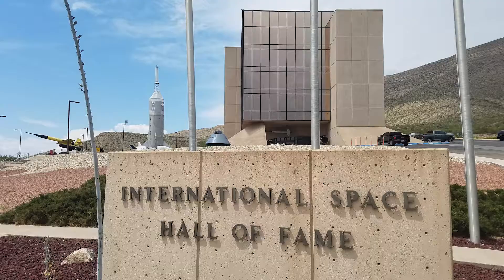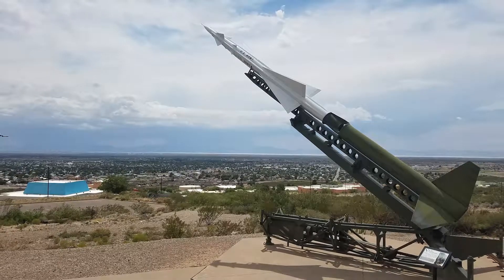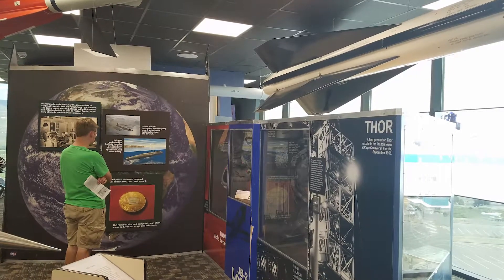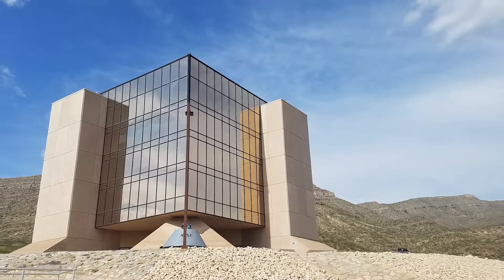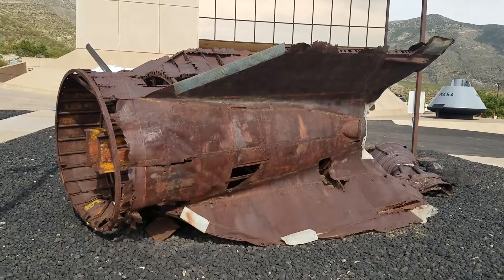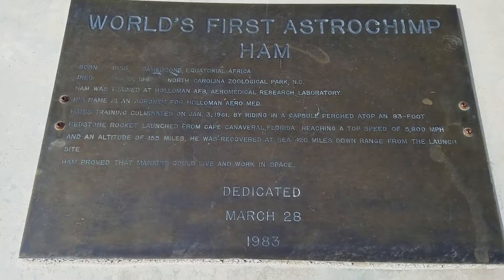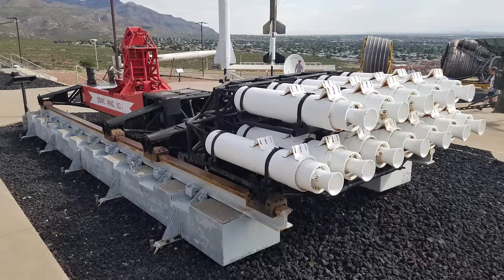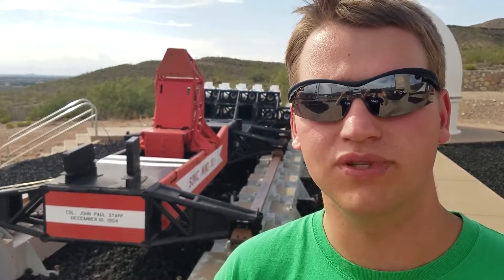New Mexico Museum of Space History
Joshua Hanlon talks about what you'll find at the New Mexico Museum of Space History in Alamogordo, New Mexico.